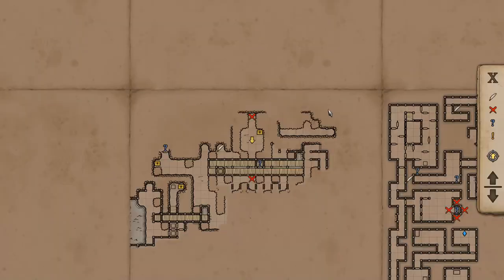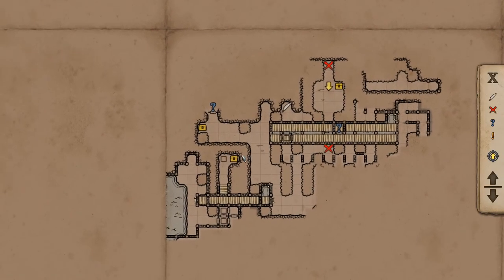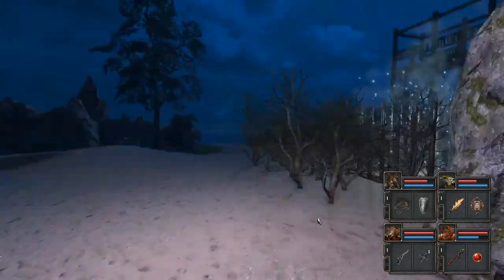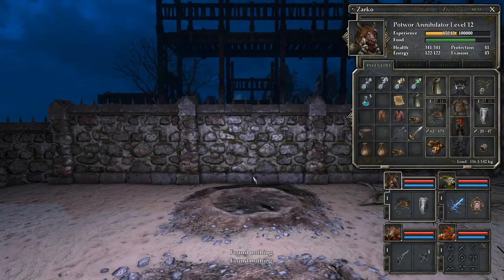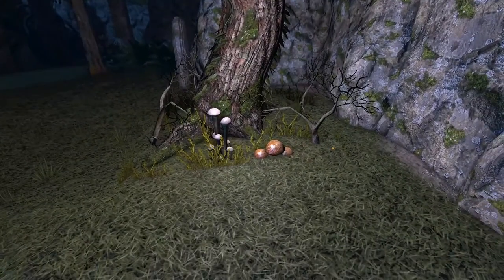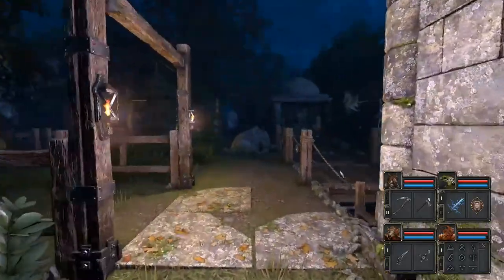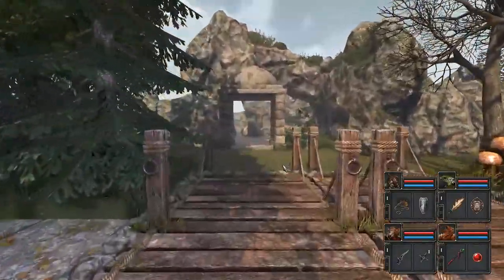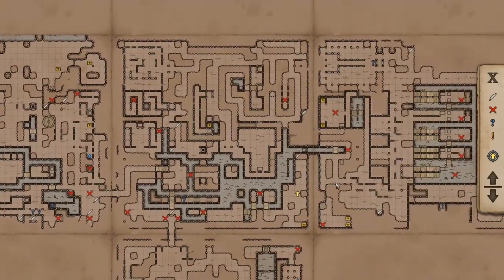Isle of the Deranged: E32: Curious and alive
I think this is the first Grimrock 2 custom map I've played that doesn't have a bidirectional windgate hub. Maybe there'll be one somewhere deeper in?